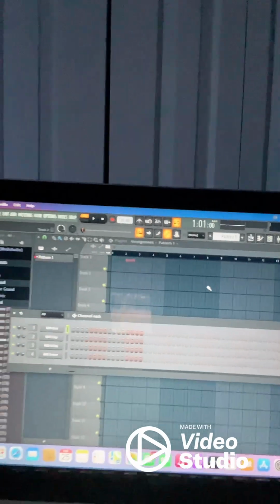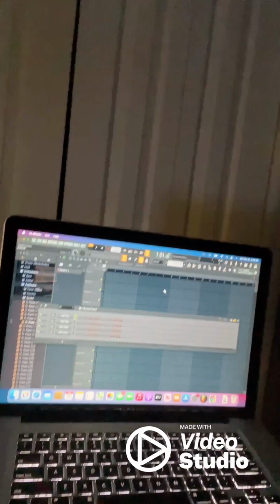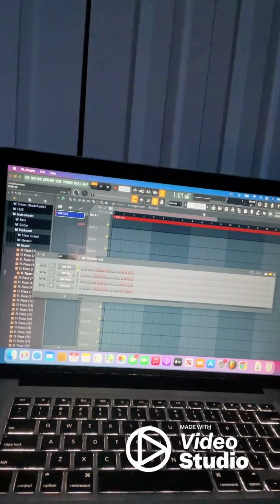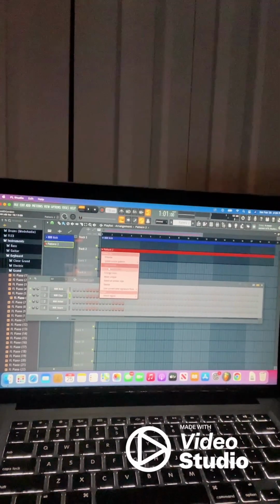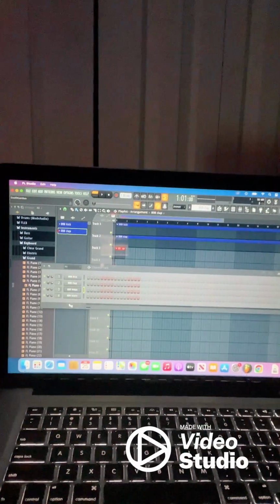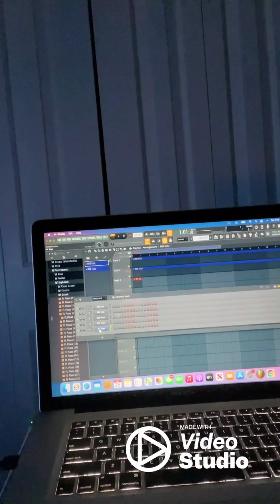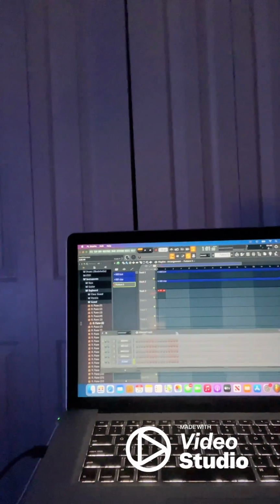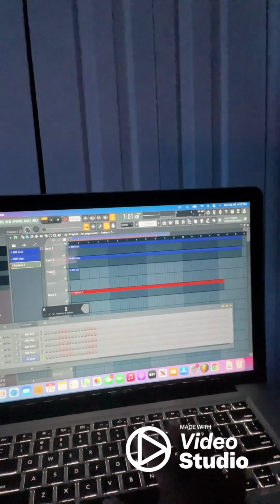Creating a new music project - FL Studio Demo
I am by no means an FL Studio expert. I'm just showing you what I learned and how I set up a new project. It's a journey...